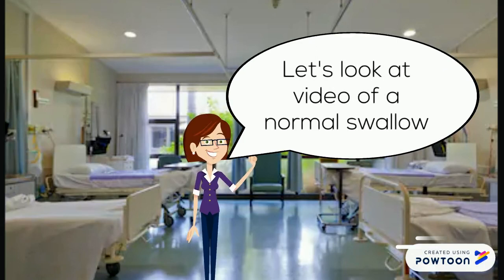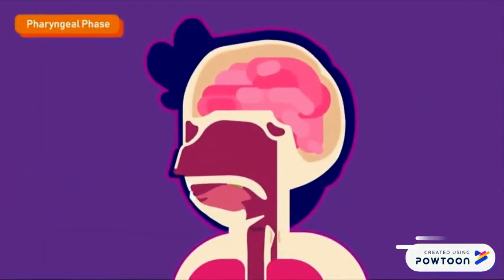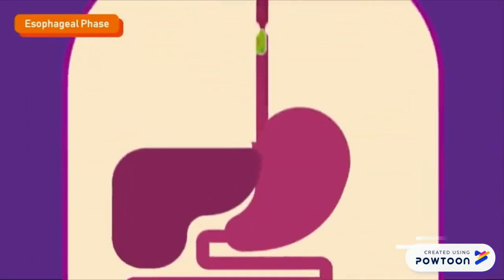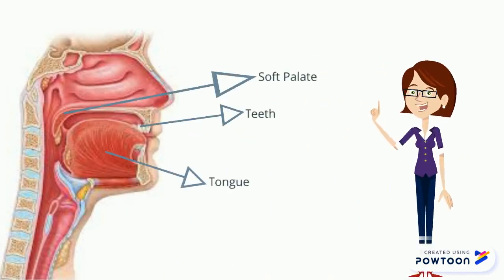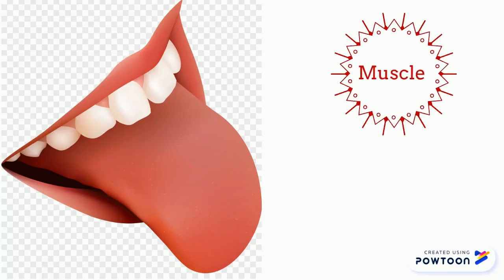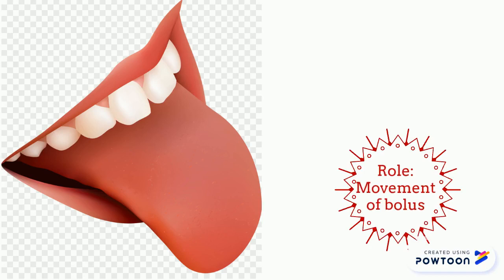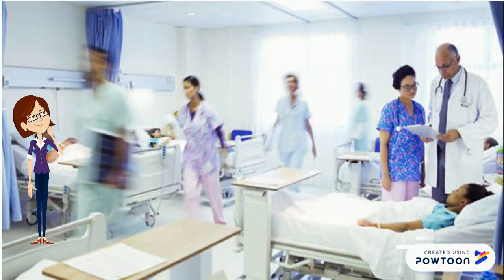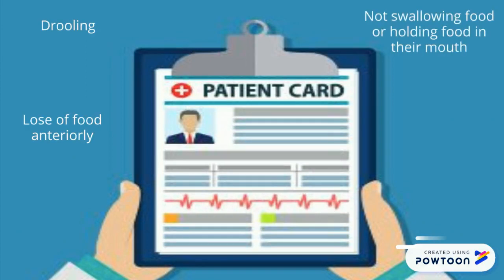The oral phase of swallow